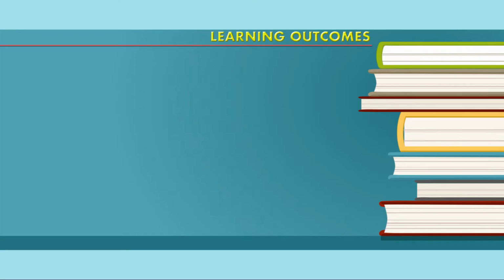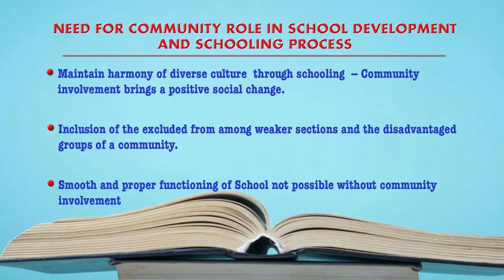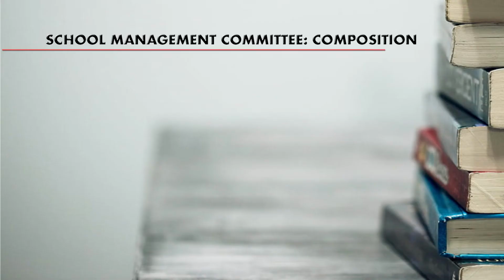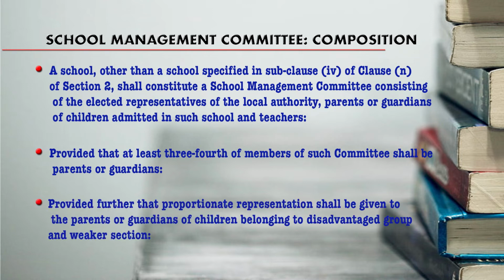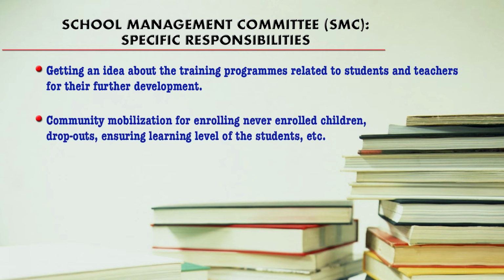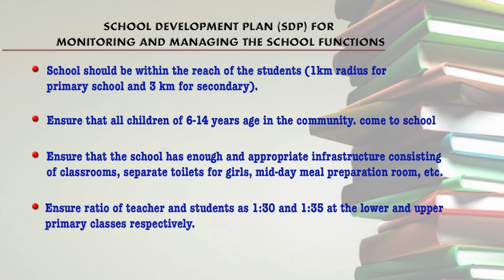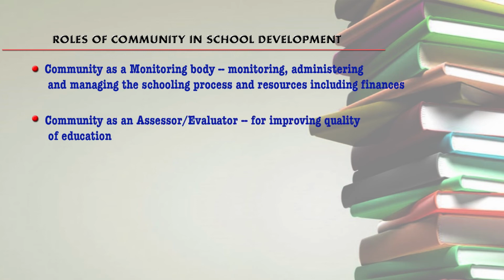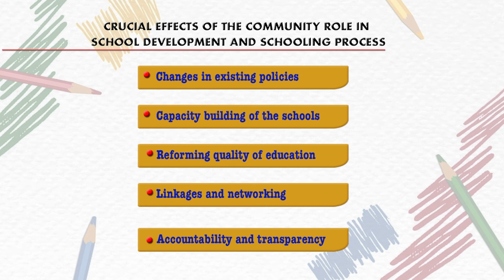Role of Community in School Development and Schooling Process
Role of Community in School Development and Schooling Process is the send video lesson of Unit-12.